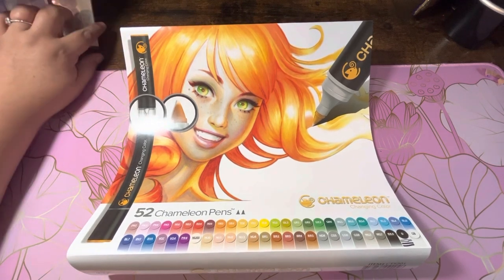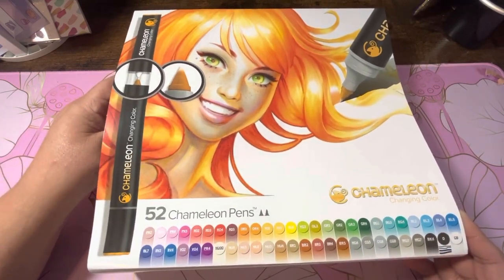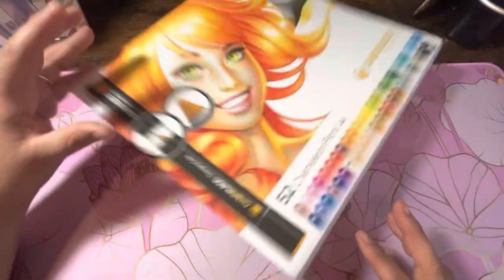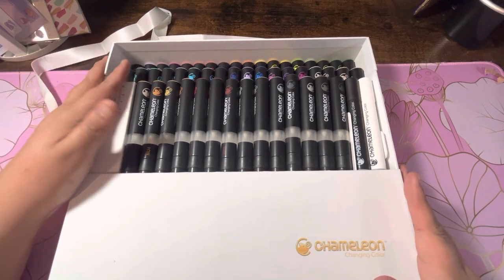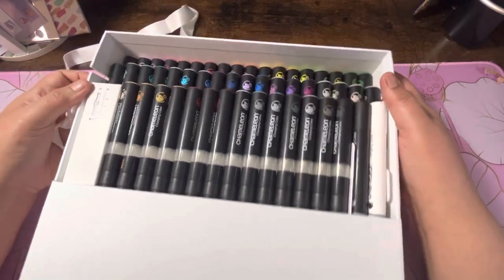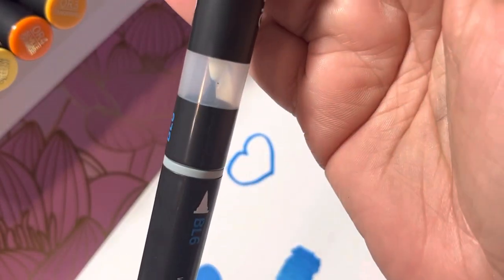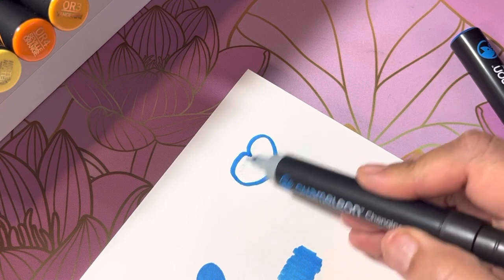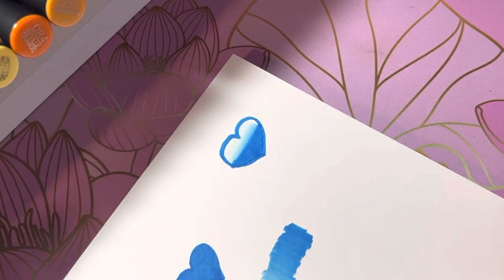⭐️Trying out Chameleon Markers⭐️!!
Hi coloring friends!!
I am trying out the Chameleon Markers today.

Happy Coloring

Instagram. njzcolorwithme